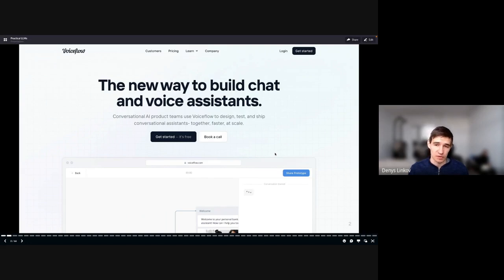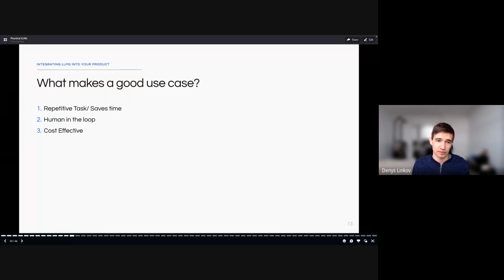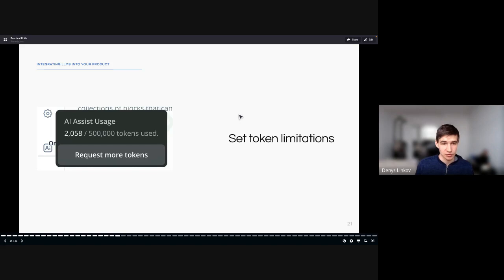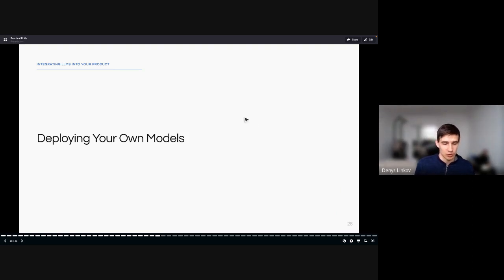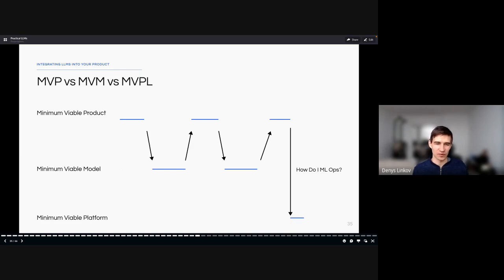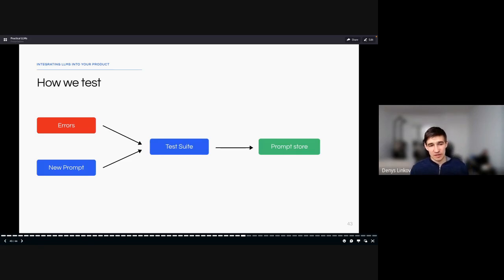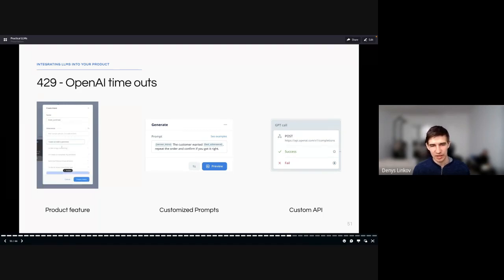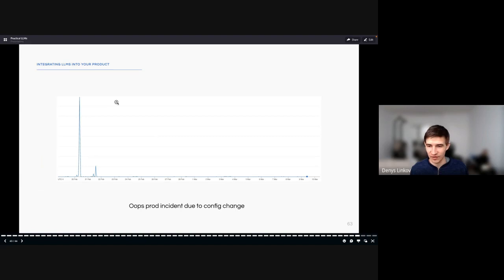Integrating LLMs into Your Product: Considerations and Best Practices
** Considerations for adopting LLMs
1/16: Running large language models in house can be costly, which is why many people use APIs. It's important to ensure your use case has a good ROI to avoid wasting resources.
2/16: When deciding how much to invest in using LLMs, companies need to consider their bet size (level of investment) and company size (effort required to adopt LLMs). This should be done with a careful assessment of consequences on their existing customers and their product development roadmap.
3/16: Therefore companies need to understand their business and customers before adopting LLMs. Voiceflow, a conversational AI platform used by various verticals, experimented with LLMs and how they should be combined with existing capabilities.
4/16: Even large companies, eg. Google's Bard and Bing's demos have had instances where LLMs generated incorrect information damaging their brands. Having humans in the loop, domain experts when appropriate, is important to ensure accuracy.
5/16: UX and UI are critical for LLM adoption. Incorporating fun and natural features, such as shortcuts and accepting / declining recommendations, are important for making LLMs easy to use and understand.
6/16: Human-in-the-loop performance improvements at creation time are less risky than having that kind of feature in run time. One should carefully consider the trade offs when implementing user feedback loops.
7/16: Caching might be a good way to reduce cost and improve performance. Though it has to be done in a way that context for different users is handled properly to ensure the best experience.
** Deployment methodology for LLMs
8/16: When deploying large language models, there are different options to consider. Using a pre-trained model service is easier, but building and hosting your own solution gives you more control.
9/16: Building a product that generates revenue is essential, but investing time in a minimally viable platform is also important. Neglecting the platform can lead to technical debt and slow down the iteration process for new models. There should be a balance in effort put in model, product, and platform development.
** Testing and Fine-Tuning for LLMs
10/16: When deploying LLMs in production, testing is crucial. Denys Linkov built a test suite to check if prompts work, processing the code, running python, and documenting errors. This is on top of initial manual testing and collecting errors from the data warehouse.
11/16: For example, since the output of Open AI API is probabilistic it might return poorly formatted JSON responses. This at inference time might be easy to deal with but at high volume could cause unforeseen failures in production systems.
12/16: Fine-tuning can solve formatting issues, especially for few-shot learning including desired output, examples, and chain of thought reasoning.
** Considerations for Third-Party Providers
13/16: Running a product with LLMs comes with its own set of challenges, like unpredictable response formatting, unreliable uptime, or other upstream dependencies.
14/16: When choosing NLP provider APIs or open-source libraries, it's crucial to consider their reliability and ease of integration. Companies can opt for a single or multiple NLP provider APIs based on their required uptime.
15/16: While OpenAI is perceived to have the best models, other providers may offer more reliability. The trade-off between model accuracy and uptime is a critical consideration for companies depending on their service requirements.
16/16: With LLM space moving quickly, it might also become easier to deploy own models instead of relying on third-party providers at least for some components of the system.